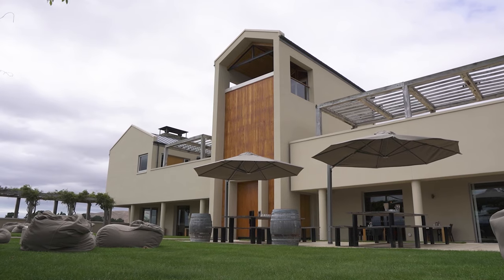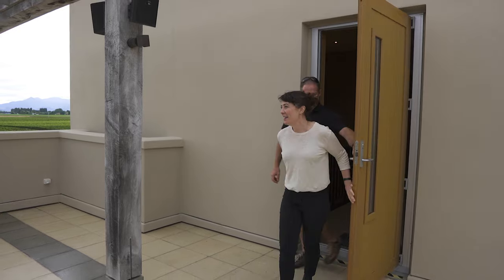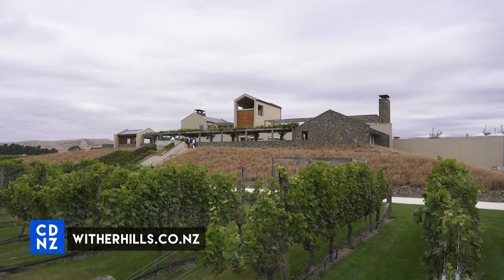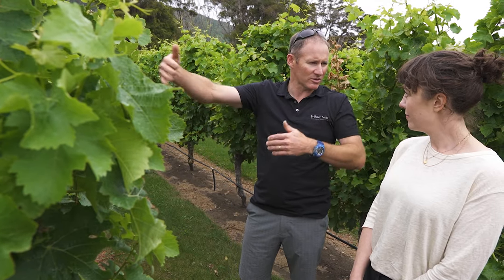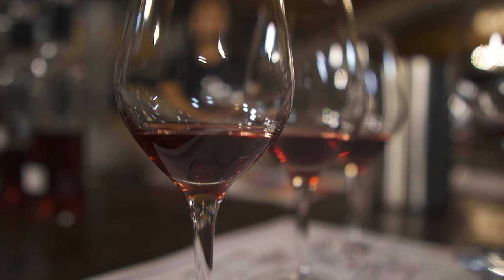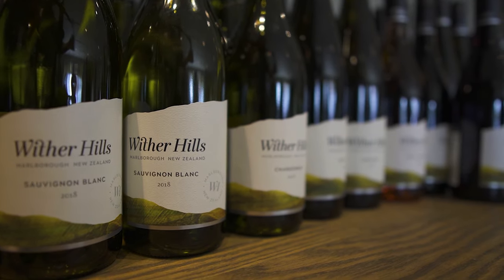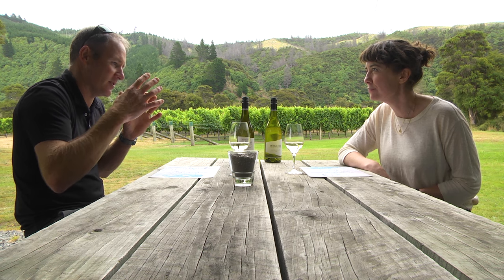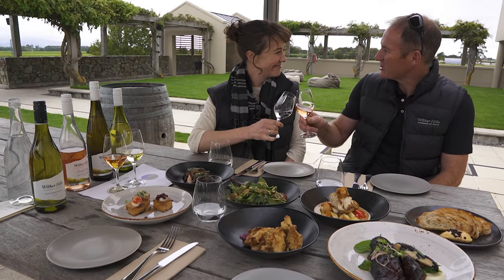The Cellar Door: New Zealand - S05E05 - Wither Hills (Marlborough)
A brand new season of The Cellar Door is upon us and this time we've jumped across the ditch to the stunning country of New Zealand for a three week tour spread across nine episodes.

Join our host George Gayler as she embarks on a mission to unearth some of the best libations the country has to offer.

This week, we're still in the beautiful Marlborough wine region and George and the team take a visit to the stunning Wither Hills. We take a tour of their impressive cellar door, George goes through an intense wine-blending experiment and we end the day at one of Wither Hill's most prized vineyards.

It was a lovely day, we hope you enjoy!

When the cast and crew stayed in Blenheim they chose to stay at Vintners Retreat, check them out

Join host George Gayler as she travels across New Zealand visiting some of their most diverse and delicious wineries plus a few other fun stops along the way.

Tune in for brand new episodes of The Cellar Door; New Zealand, every Saturday night at 8:30pm on Channel 31 (Digital 44) Melbourne from May 23rd - check your local guides for listings elsewhere.